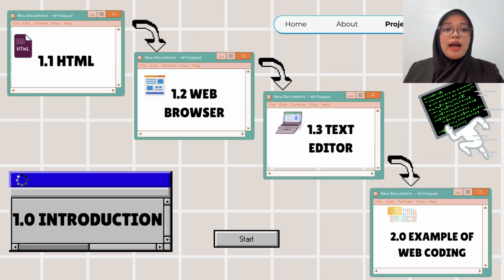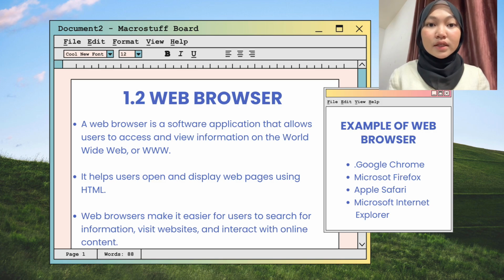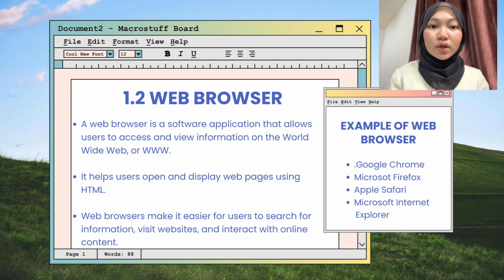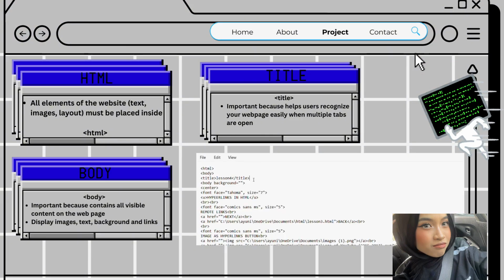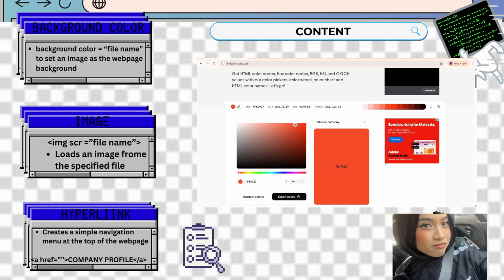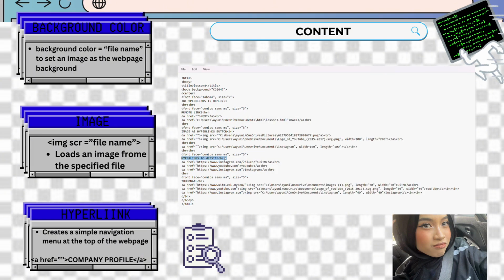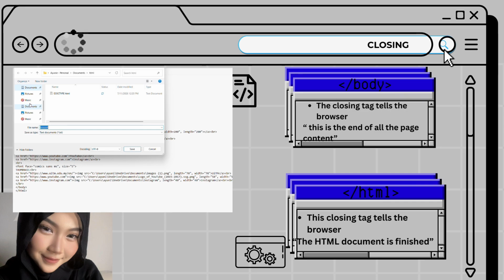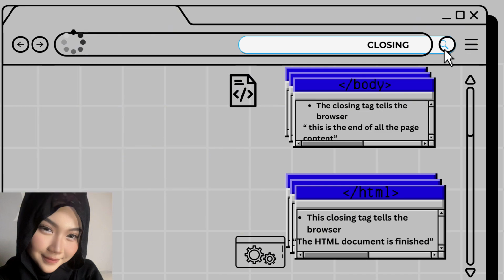OBM 255 : WHAT IS HTML? GROUP 6 BA1324D